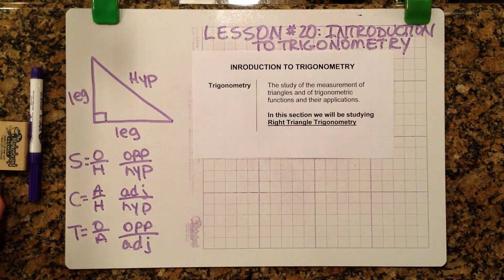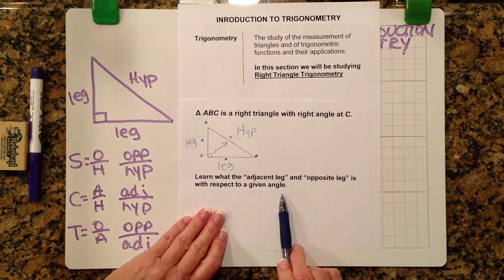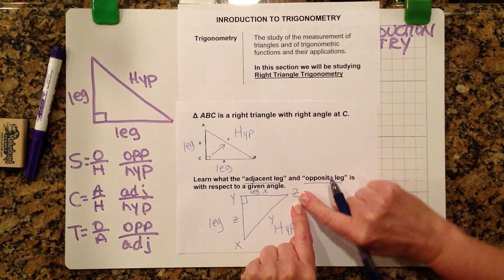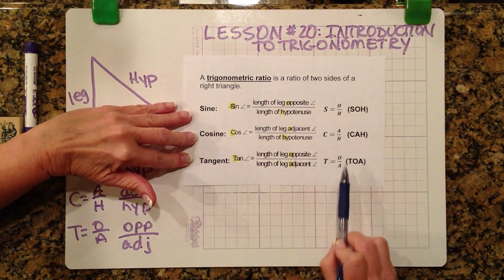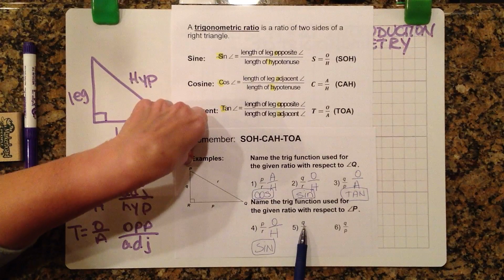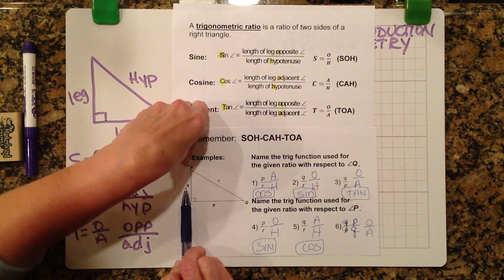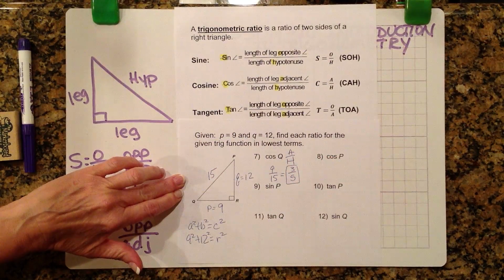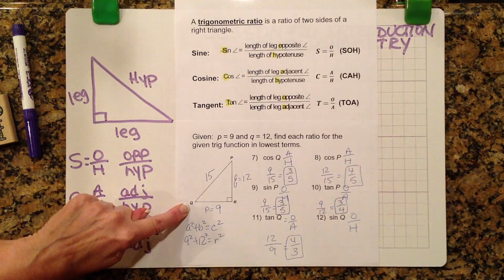Deborah Neill Geometry Lesson #20 Introduction to Trigonometry